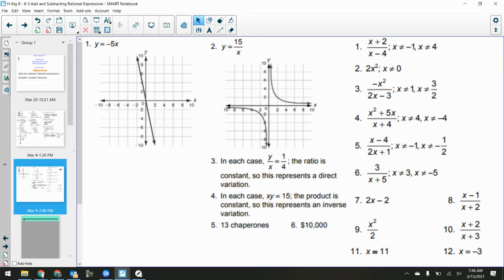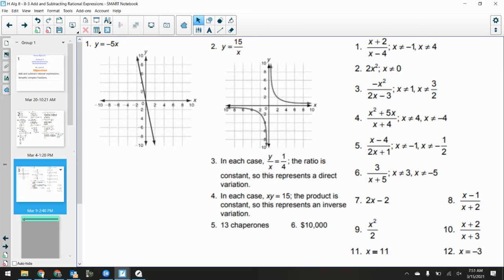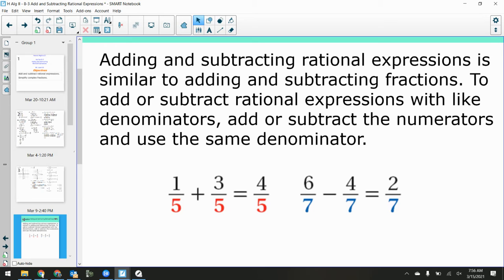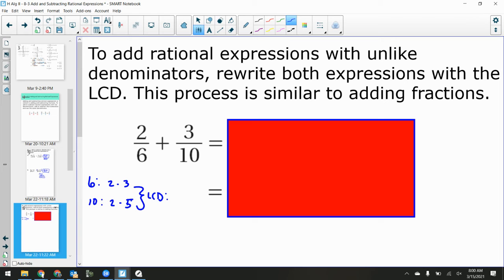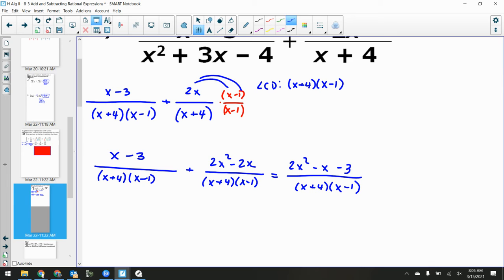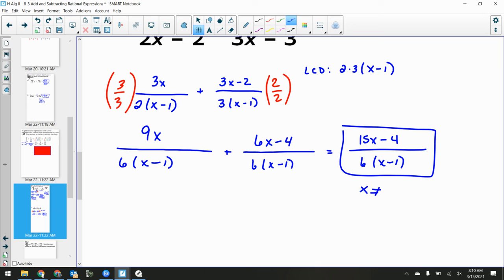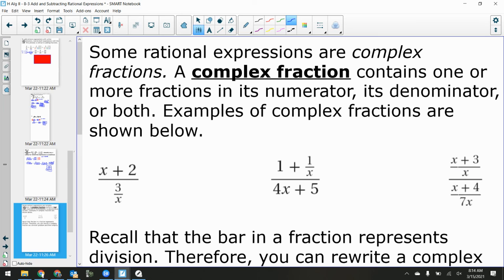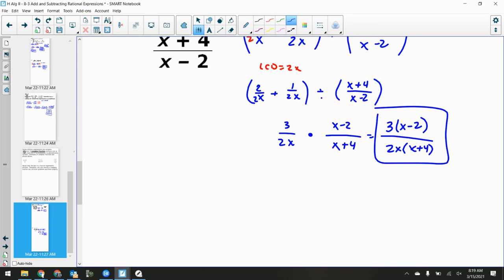Honors Algebra 1: Section 8-3 Day 1: 3-15-21